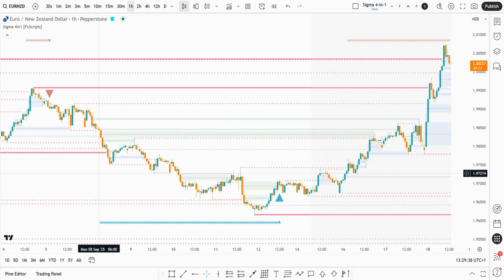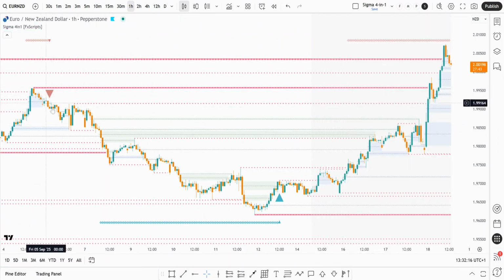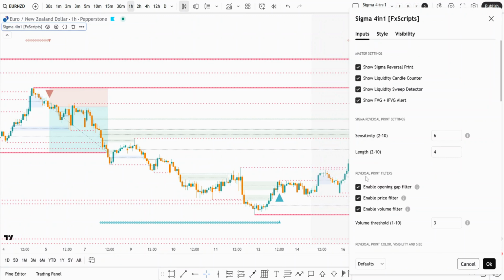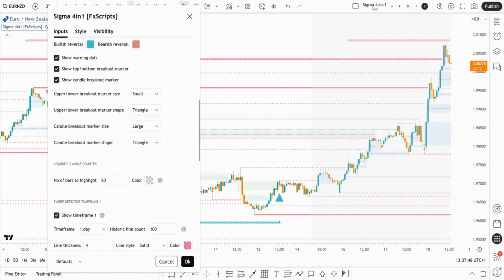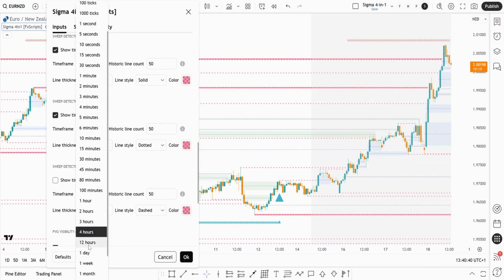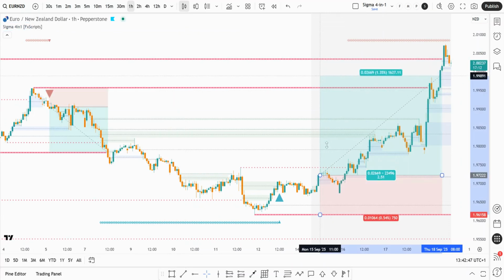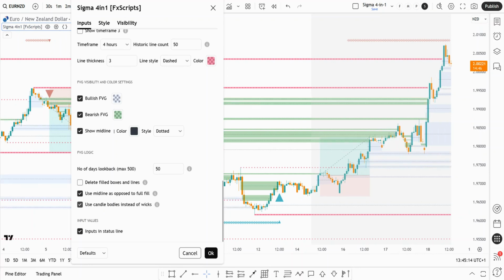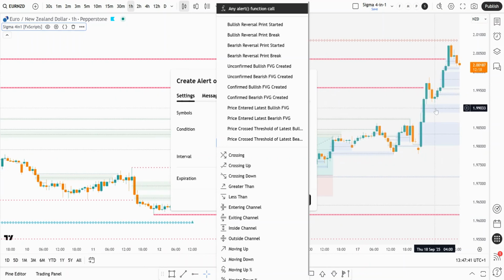Sigma 5-in-1 Indicator Tutorial | Find High-Probability Trading Setups on TradingView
Are you tired of struggling to find high-probability setups on TradingView?

In this tutorial, we break down the Sigma 5-in-1 Elite Indicator, a powerful tool designed to help traders identify the best reversal zones, liquidity levels and entry points—all in one indicator.

🎯 What you’ll learn in this video:

  - How to set-up and optimize the Sigma 5-in-1 Indicator
  - How each of the five components compliment each other as part of the Sigma Trading System

💎 Indicator breakdown:

1. Sigma Reversal Print – the flagship indicator of the Sigma 5-in-1 displays a sequence of dots followed by an arrow; can send an alert when a reversal pattern is first detected plus a second one when a breakout occurs

2. Liquidity Sweep Detector – identifies higher timeframe (HTF) liquidity levels, helping you identify the best zones to look for a reversal

3. Liquidity Candle Counter – applies a subtle background to help highlight how long liquidity has been resting; we recommend min 60 candles, adjust this to suit your personal preference

4. FVG + iFVG Alert – a core feature of ICT trading that paints bullish and bearish Fair Value Gaps; these provide the perfect point to place a limit order, providing a stress-free set and forget entry

5. Daily Range Table (not featured in video) – shows the daily ATR value and the % of the ATR that price has moved today; as a general rule, market reversals are more likely to occur when this value is approaching or greater than 100%

Whether you’re a beginner or experienced trader, this tutorial will show you how to combine all four features to spot high-probability trade setups and stop missing opportunities.

💡 Ready to improve your charting game?

🔥 Start using the Sigma 5-in-1 indicator today to take your TradingView setups to the next level!